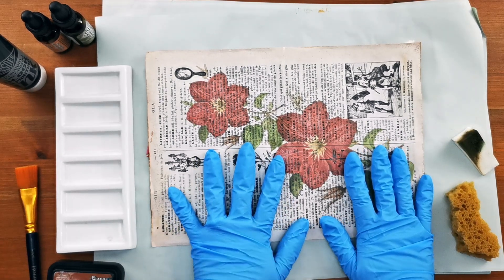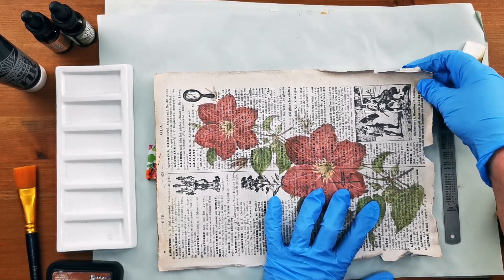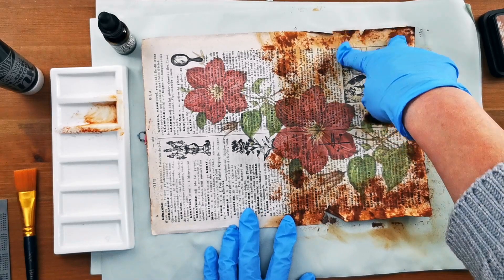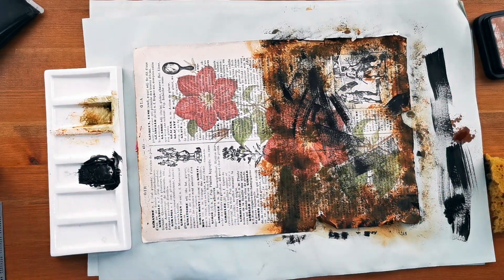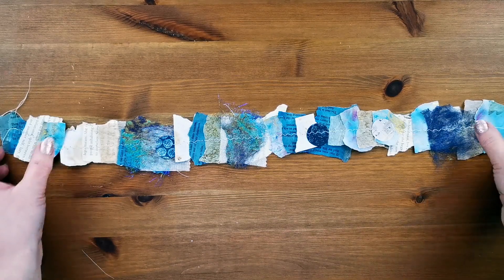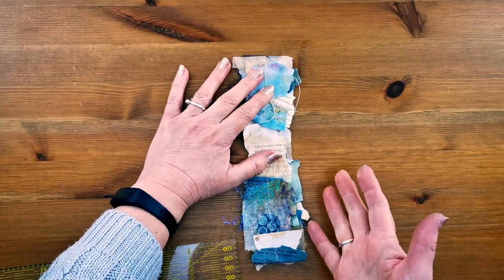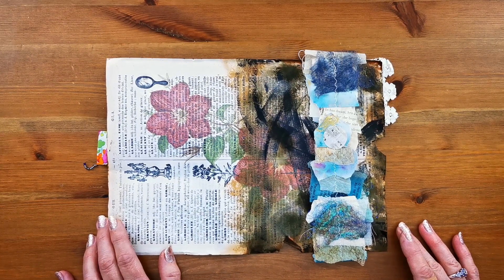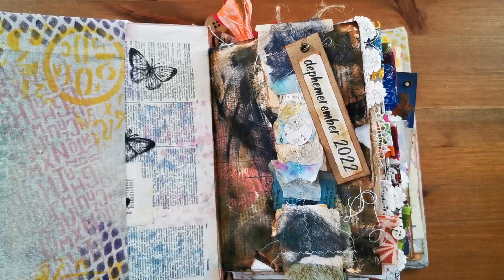Wow, now I have fallen down the snippet strip rabbit hole dephemerember 20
Junk journal supplies (+ some yarn and stitch markers) are

I love page tabs and particularly page tabs made from fabric. I originally looked at this prompt for dephemerember and thought it would be a really quick and easy one. But things rarely go to plan do they? I love how the page tabs worked out but they took a lot longer and were much more fiddly and faffy than I expected...

Prompt for today: grunge/snippet roll

You can also visit my first channel  @CrafternoonTreats  as I have some fun videos for December there too - crafty and very funny chats with my friend  @florahoneypot

Videos about my dephemerember journal:
Video 2 shows how I created and decorated the fabric cover:
Video 1 shows how I made the base for my junk journal cover in anticipation of dephemerember:

You can also see the tutorial where I convert an old book into a junk journal cover using the elastic binding technique:

Want to join in with Dephemerember 2022?

You can find more information about dephemerember from Luise at @luiseheinzl and Barbara at @49dragonflies

What is Dephemerember?

A December daily community project that is hosted by Luise and Barbara but with plenty of other people joining in on YouTube and Instagram. I'm now starting to feel a bit sad that it will soon be over for 2022 but what a lot of fun its been! Lets hope there is a dephemerember2023 :)

Xxx Kathryn xxx

Music all by Youtube